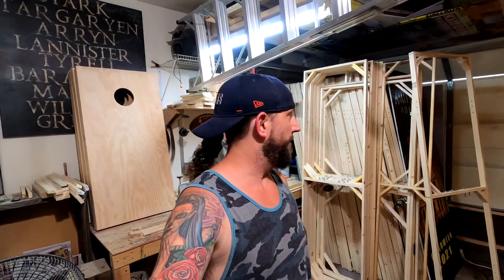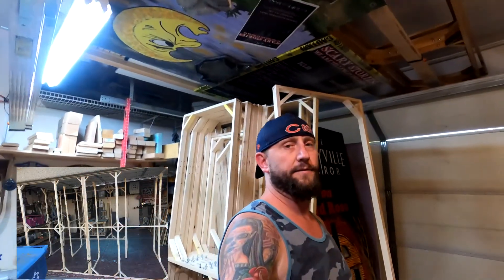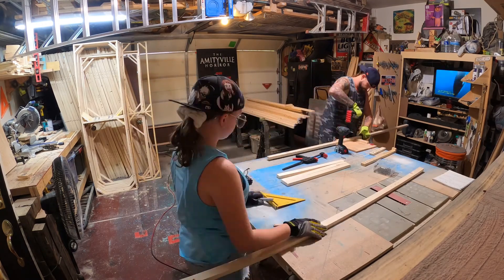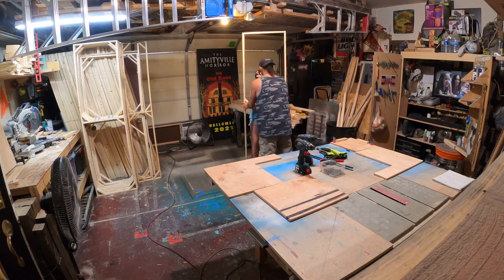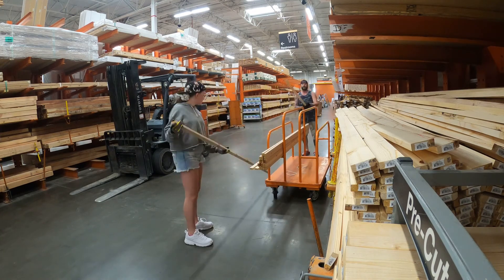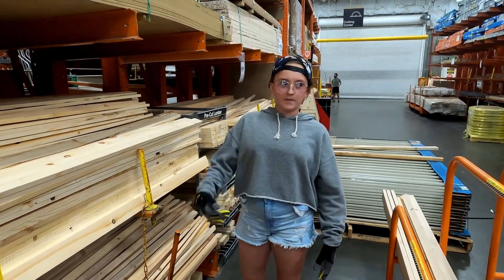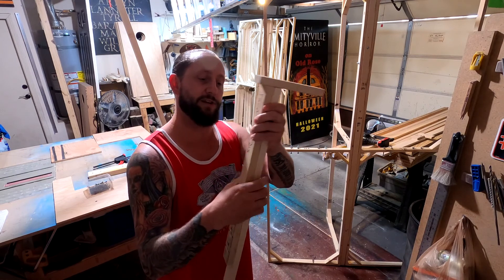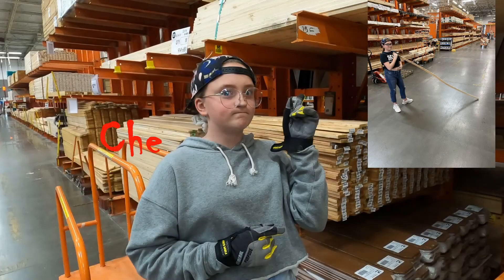2021 Old Rose Haunted House - Vlog Episode #2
Ready for a tutorial Vlog?!?  This episode gives you all the tips, tricks, and know how to produce the same type of panels we utilize for our haunt out of stock lumber from your local home improvement store.  Our panels are made from 1x2 lumber, and they are connected together to form the walls of our haunt with carriage bolts and wingnuts.  Included in this episode are several images from our 2019 Haunt so you can see the actual construction technique we use.  These aren’t your traditional or typical haunt panel, because we’re only open for a couple nights a year, and due to HOA rules we can’t set up anything "major" outside of our house until the week leading up to Halloween.  Our panels allow for quick setup and strike, and were designed for a very modular friendly format.  Hopefully our fellow haunters that are looking for a lighter and more mobile panel for their garage haunt will find this tutorial episode helpful!

If you have any questions or comments, please leave them down below – including suggestions for future episode content!